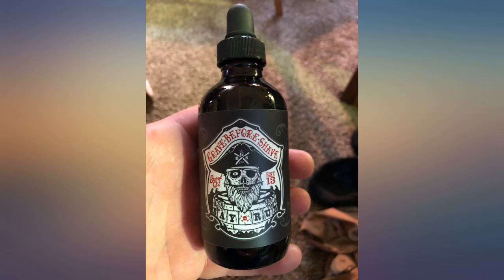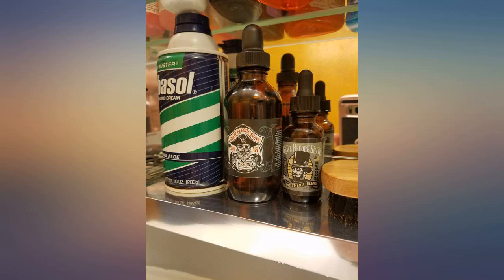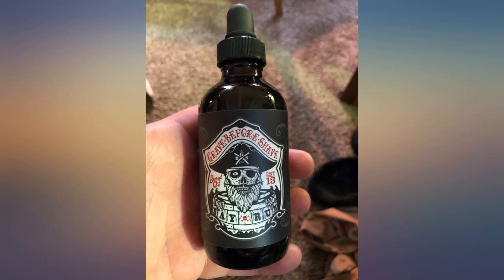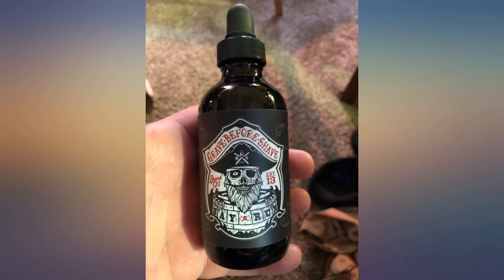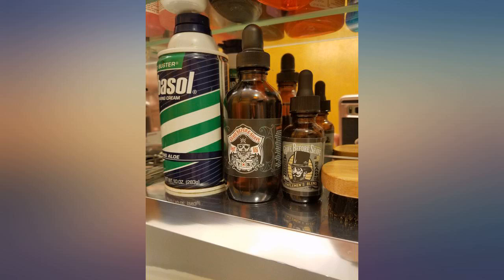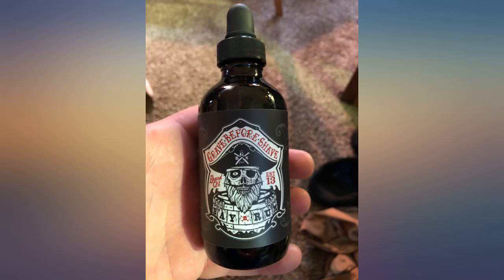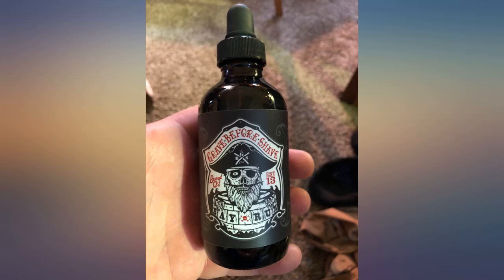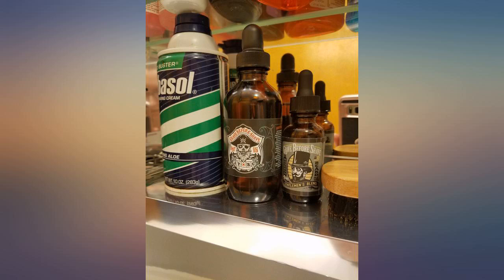Grave Before Shave(tm) Beard Oil (Bay Rum Scent) 4 Oz. Bottle review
Grave Before Shave(tm) Beard Oil (Bay Rum Scent) 4 Oz. Bottle

Main Features:
- 4 TIMES THE AMOUNT OF MOST BEARD OILS!!!
- pleasant Bay Rum Scent, with coconut after notes
- keeps beard shiny and healthy
- conditions the beard and mustache
- Helps condition the skin underneath the beard, aiding in itch relief and beardruff